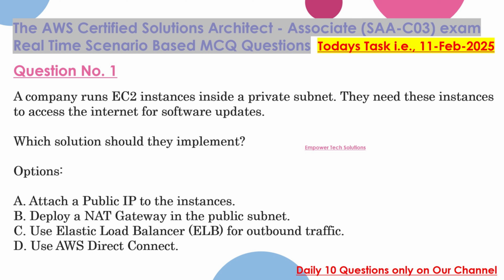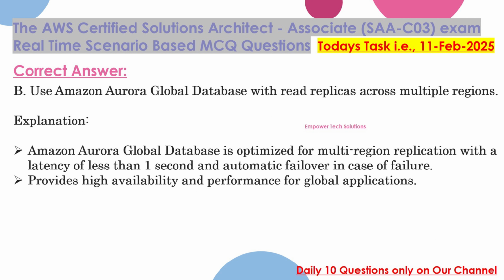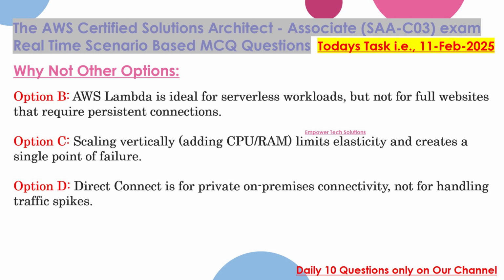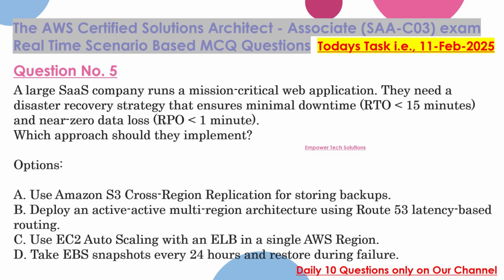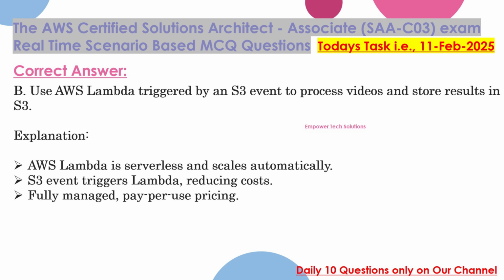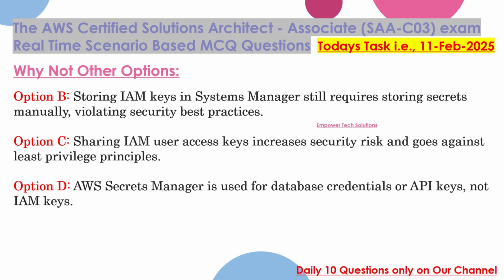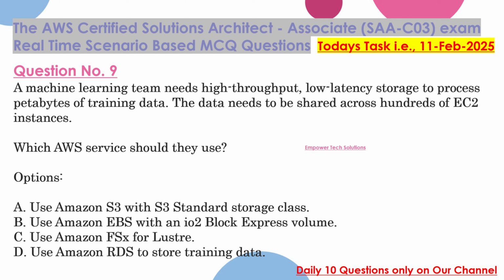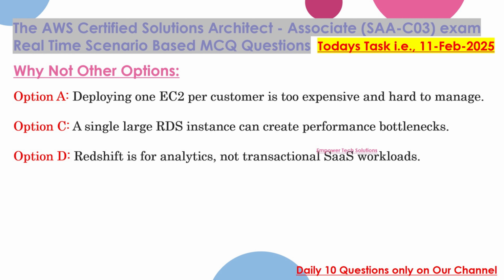Day 35 @ 11-Feb-2025 | SAA C03 - AWS Solutions Architect Associate Real Time Exam Questions with Ans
Daily 10 Questions & Answers @  11-Feb-2025 | SAA C03 - AWS Solutions Architect Associate Real Time Exam Ques.